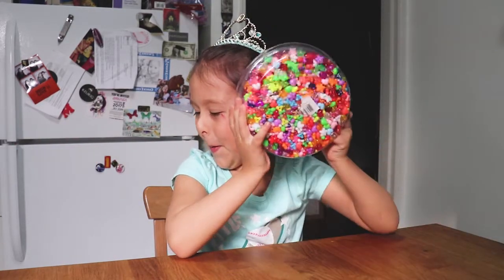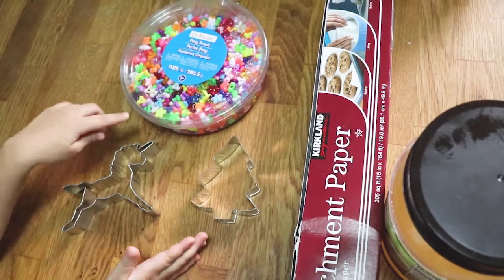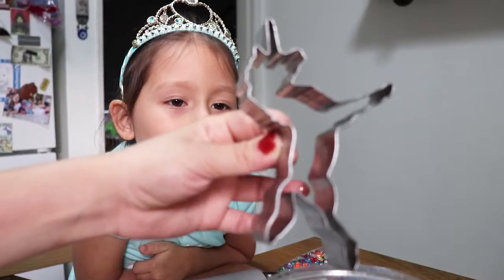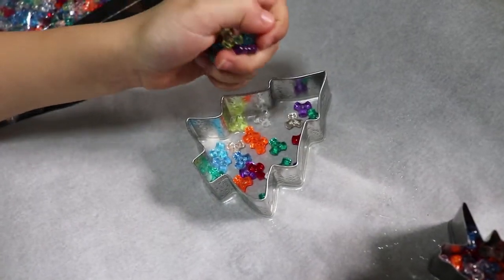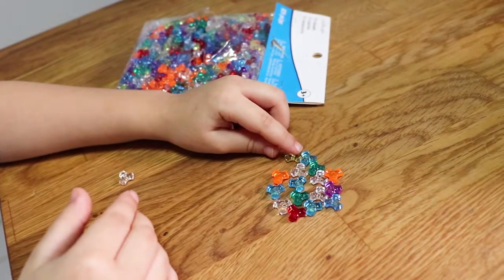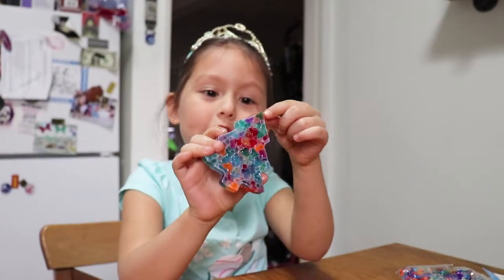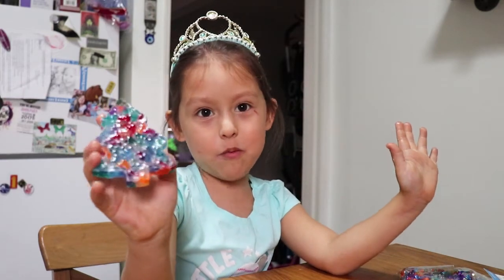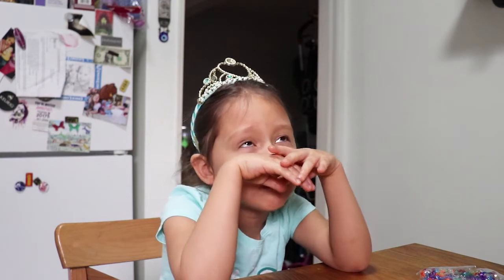DIY Christmas Ornaments!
DIY Christmas ornaments are a part of our Christmas tradition and here is this years!

HOLA AMIGOS! Welcome to Hey Z!

My name is Ziana Eliz aka Buddha (mom's nickname) or just Z! I'm 4 years-old, soon to be 5! I lived most of my life on Youtube on my mom's daily vlog channel which you can still see me in. I wanted my own channel after seeing other kids and stated doing my own vlog segments on my mommy's channel. I'm going to do videos on toys, interviews, singing, clothes-- anything us kids love!